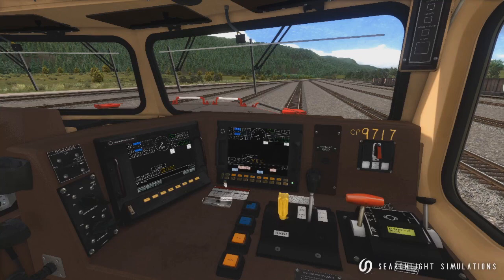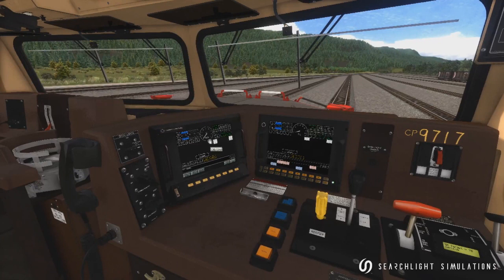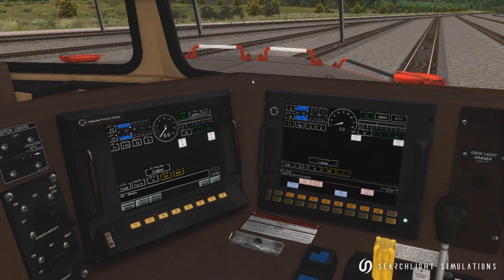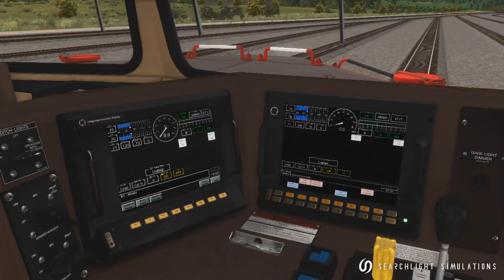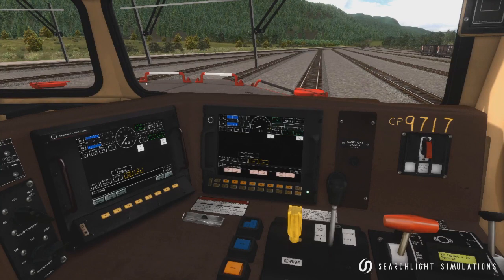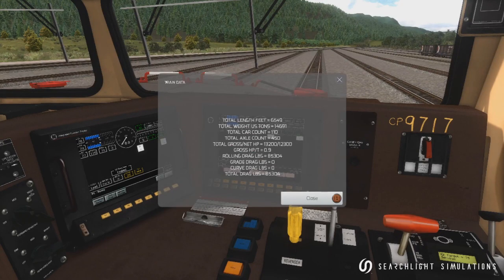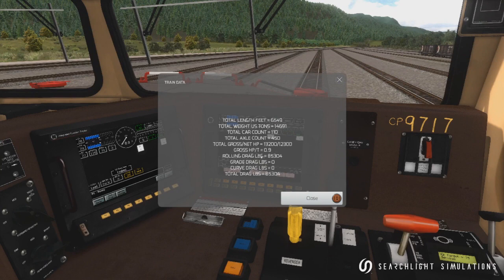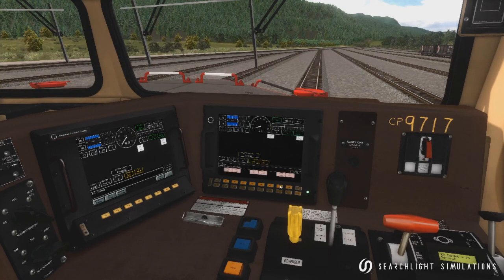Train Simulator: Canadian Pacific AC4400 - Tutorials - #3. Distance Counter and EOT setup